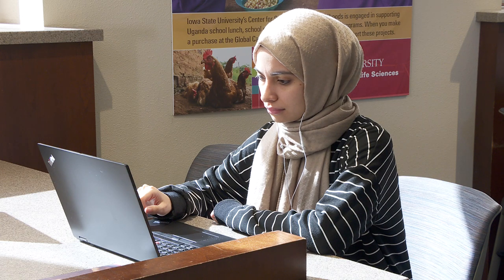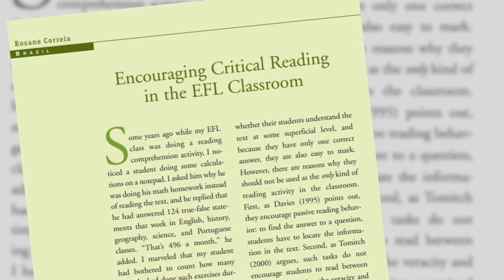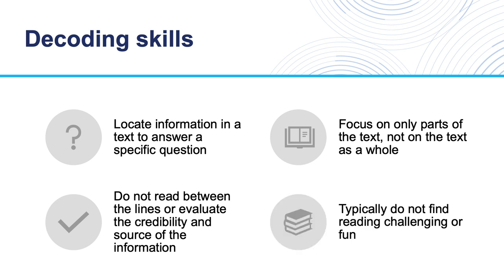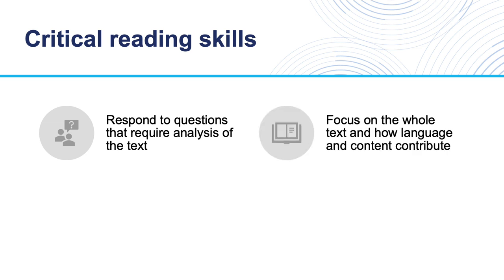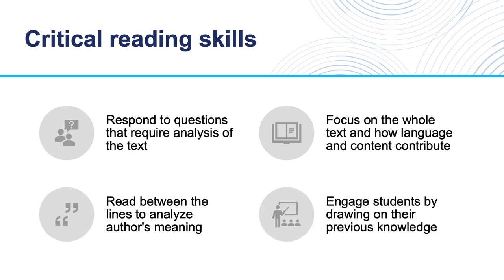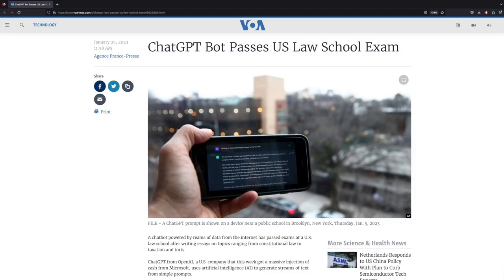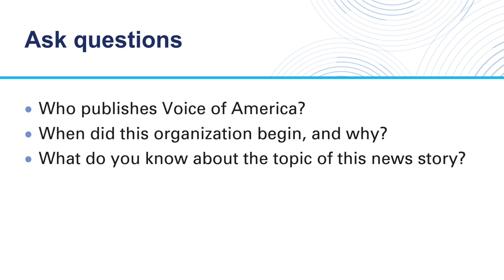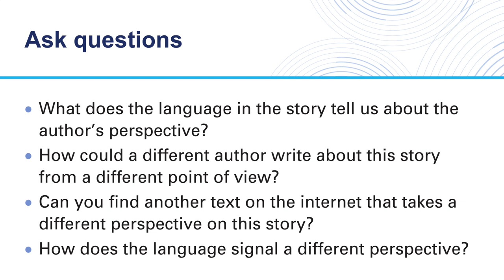Reading and Technology (Part 4)